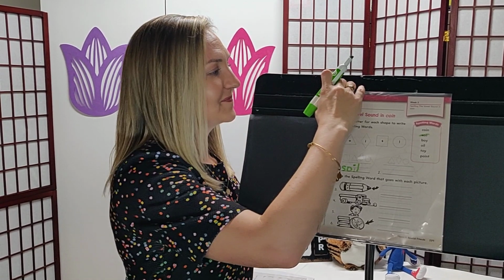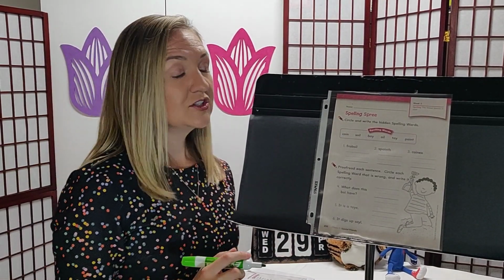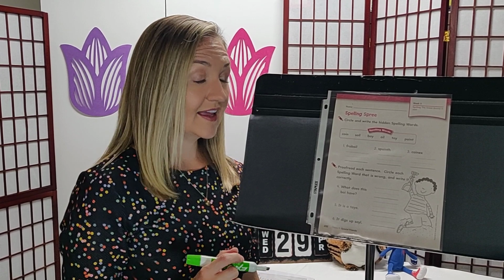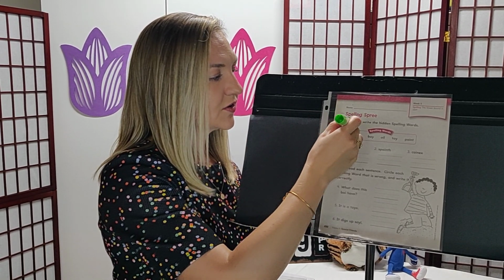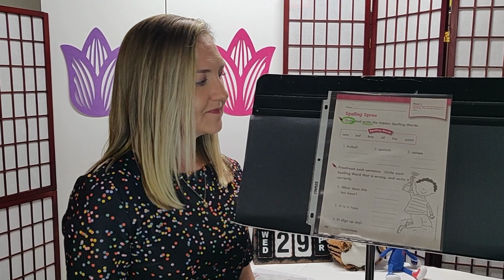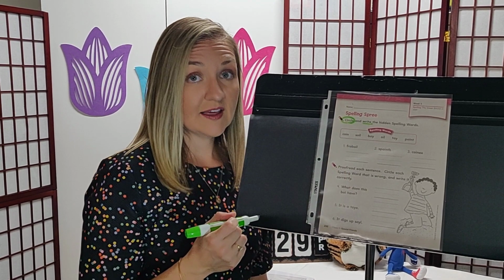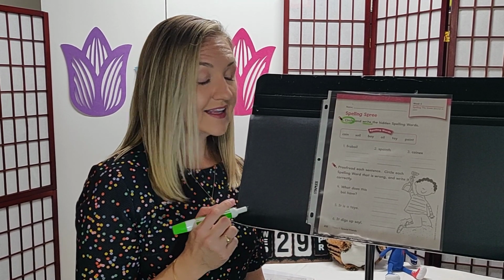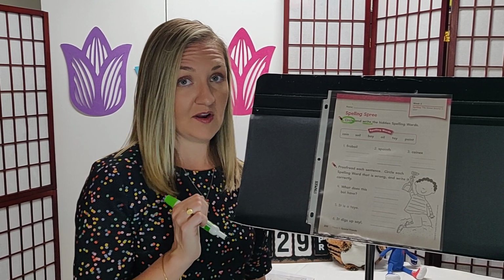Language Arts Wed 4/29 p. 225, 229, 232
Week 6 of Distance Learning-April 27- May 1